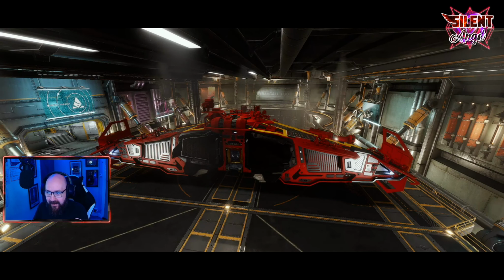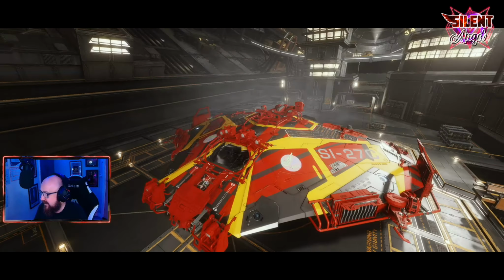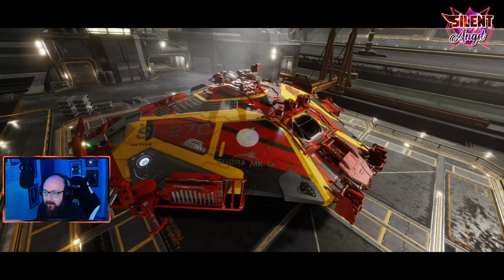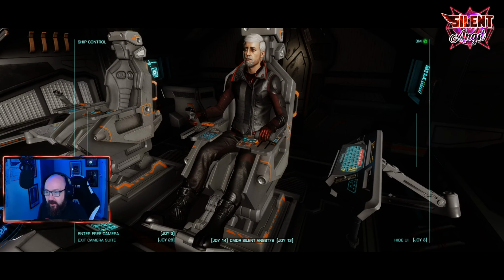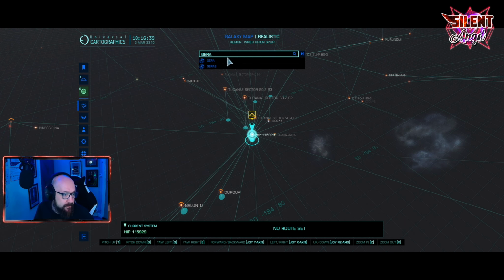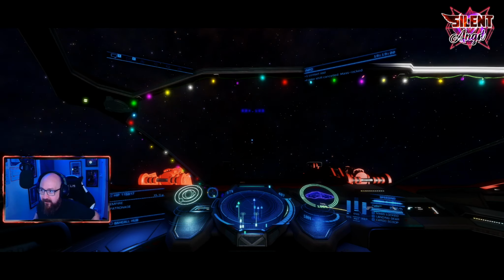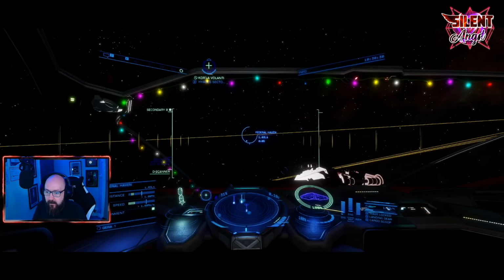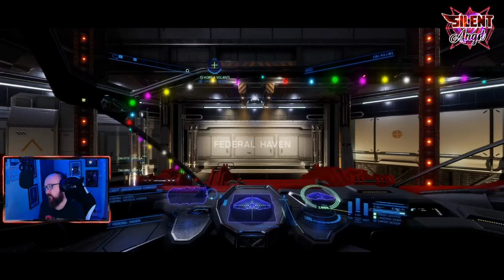LETS PLAY Elite Dangerous Ep 2 - TITAN TARANIS EXPLODES !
I started my twitch stream today showing off my new Cobra Mk3 in my new home system and end it nearly 300 Light Years away watching the biggest explosion I have seen in Elite Dangerous - The TITAN TARANIS has been destroyed ! Watch it unfold here !

TIMESTAMPS
00:00 Walk around new ship and Ship Kit
03:35 The race to get to the Titan Taranis
11:23 Realising Im not going to make it
14:35 Titan Taranis EXPLODES
19:20 Trying to get to the Centre of the Taranis
24:34 Watching the Cobra in action